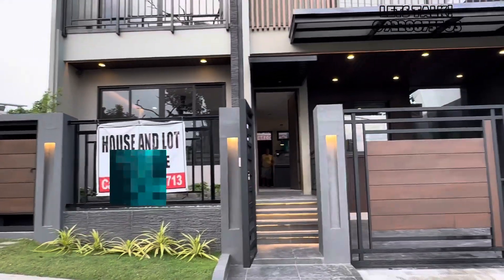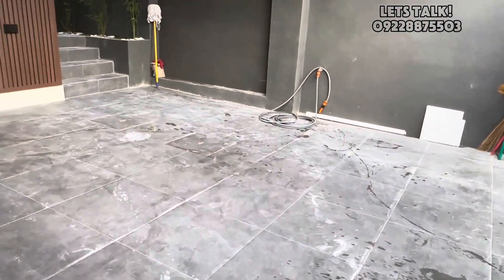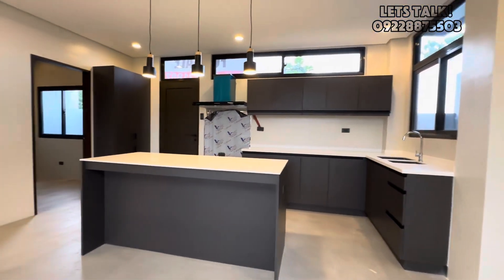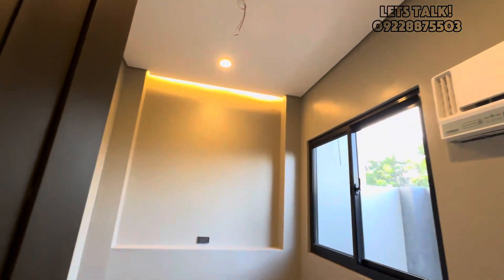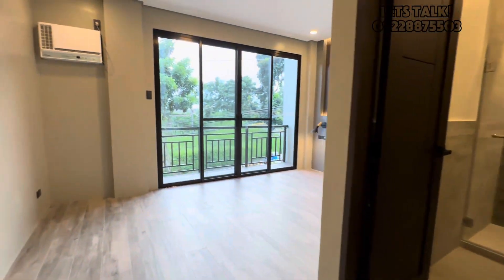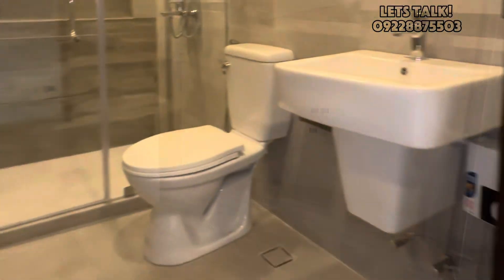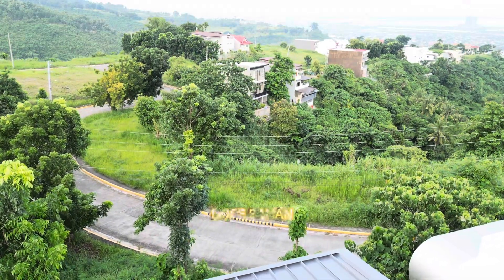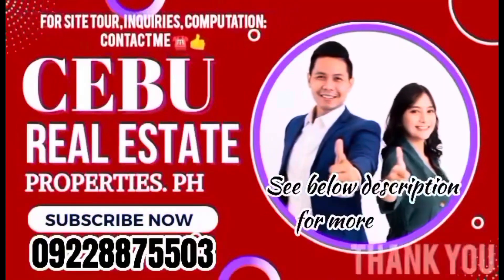Php 20M Ready for Occupancy House for sale, Vista Grande Subdivision, Talisay City, Cebu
⭕️ READY FOR OCCUPANCY HOUSE AND LOT FOR SALE ⭕️

📍 LOCATION: Vista Grande Subdivision, Talisay City, Cebu

⭕️ PROPERTY DETAILS ⭕️

Floor Area: Estimated 190 sq.m. More or less

🛌 3- Bedrooms with own toilet and bath
🚗 2- Car Garage
🛏️ Guest Room
🛏️ Toilet and Bath
🧺 Laundry Area

⭕️ PRICE AND TERMS OF PAYMENT ⭕️

💰 PRICE: Php 20,000,000.00 ONLY
📌 All Taxes and other transfer expenses will be shouldered by the BUYER 📌
✅ Cash Term
✅ Bank Financing

Dobe Bahan
Real Estate Broker
PRC and DHSUD Registered

🔔 YOU WANT TO SELL YOUR HOUSE AND LOT OR YOUR LOT? LET ME HELP YOU DEAL YOUR PROPERTY. Lets Talk!!!